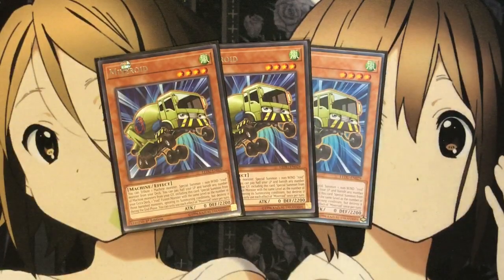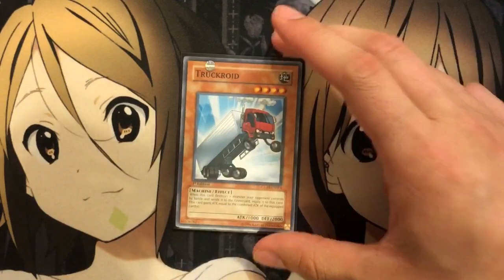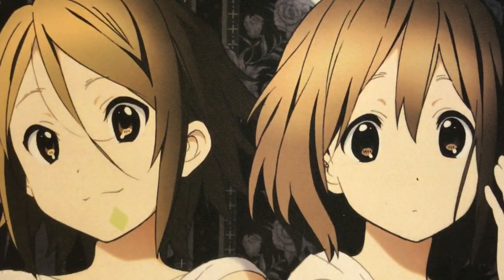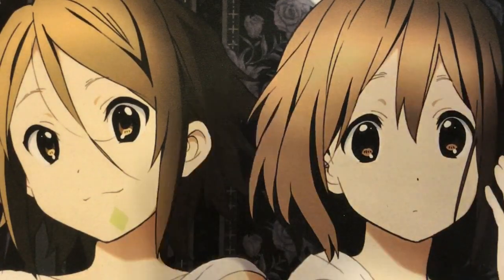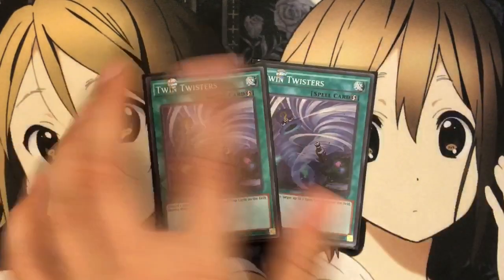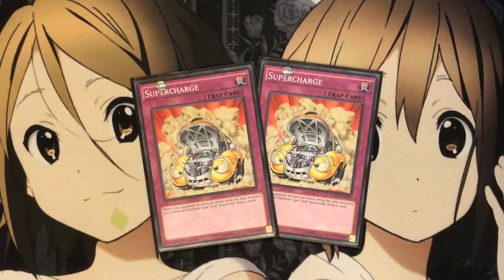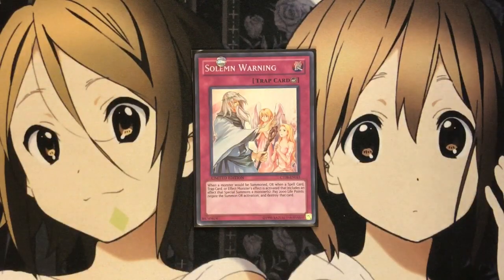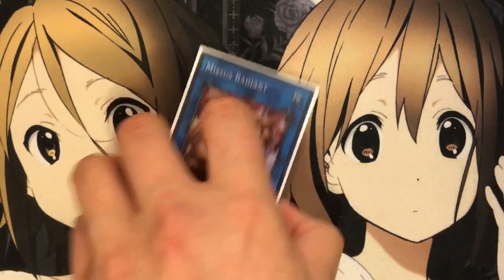My Vehicroid Yugioh Deck Profile for September 2017